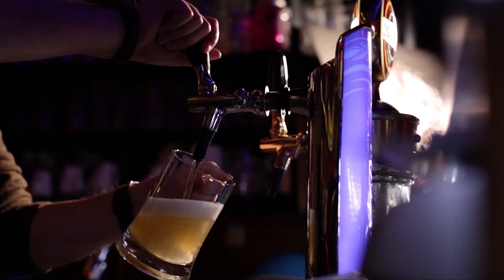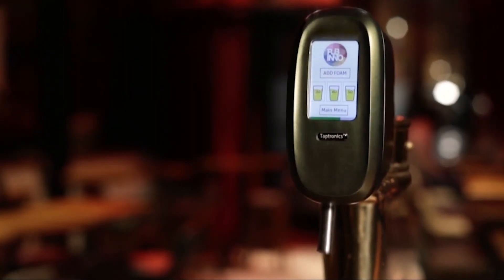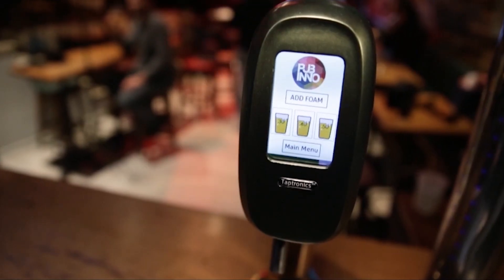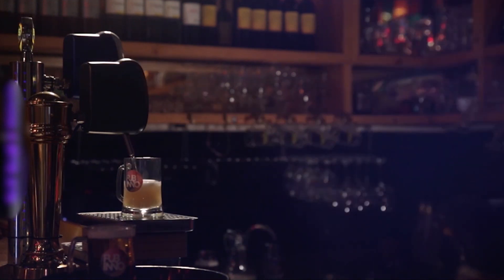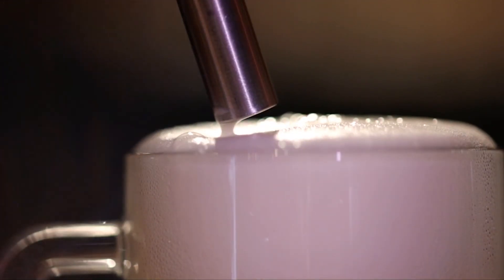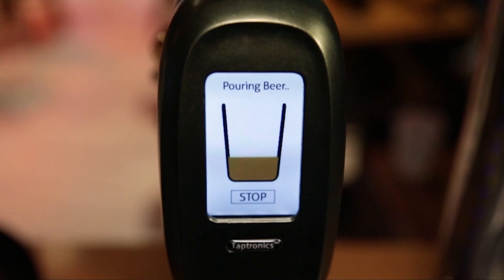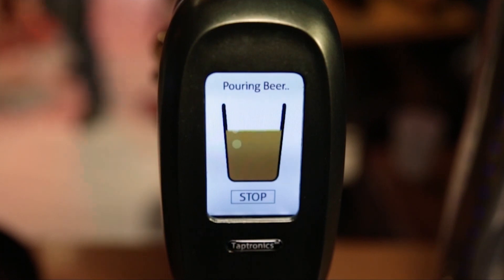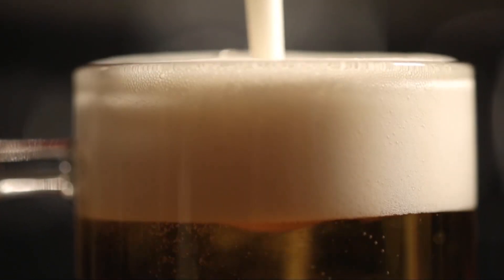Pubinno smart beer taps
Pubinno’s smart taps serve the perfect beer for each glass and minimize waste using AI powered flow algorithm.